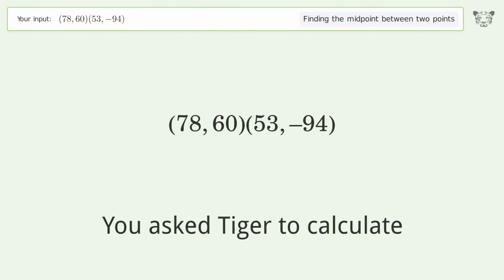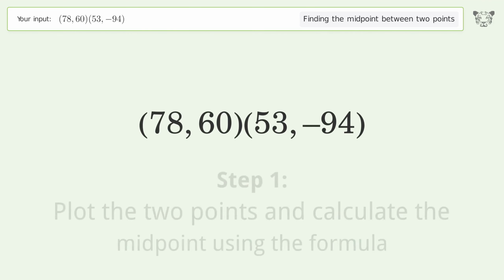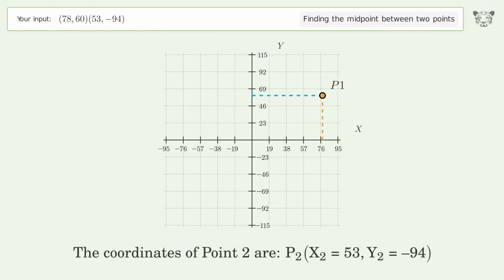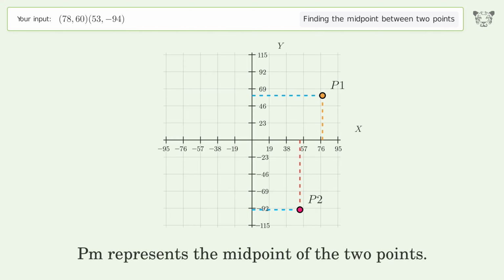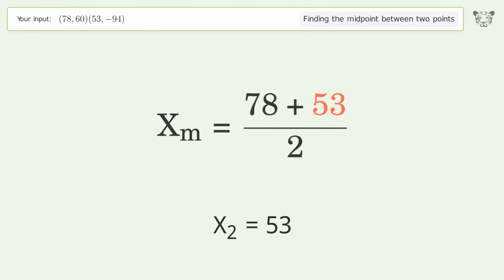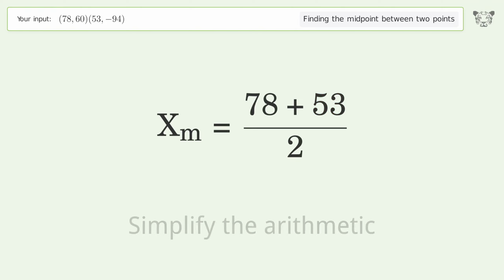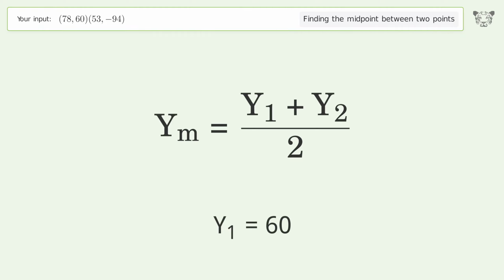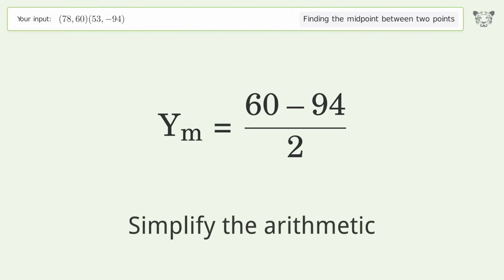Find the midpoint between two points p1 (78,60) and p2 (53,-94): Step-by-Step Video Solution